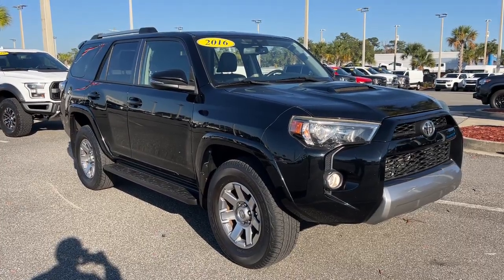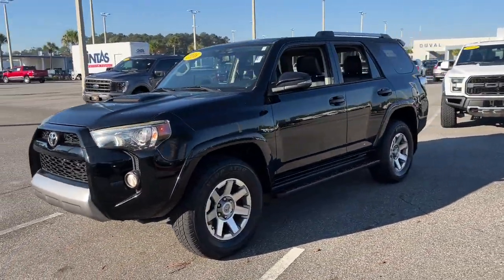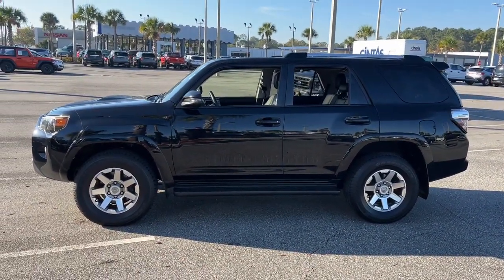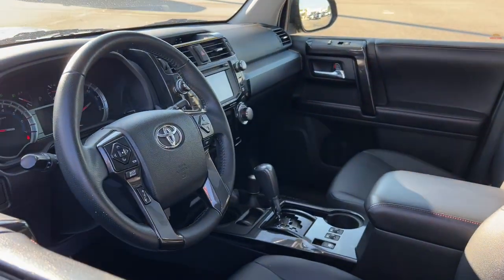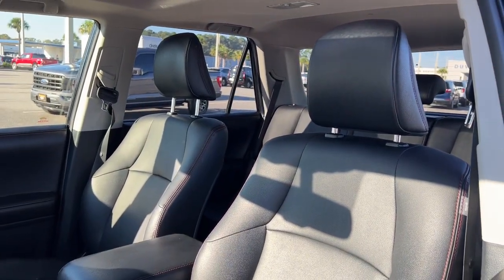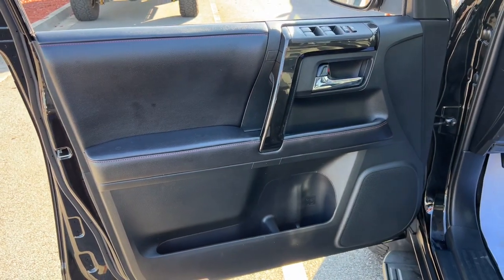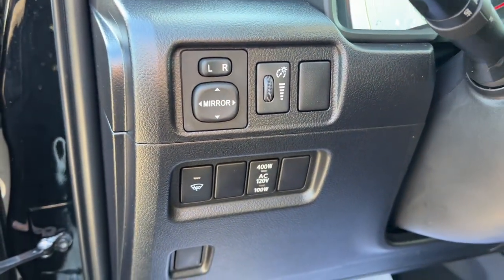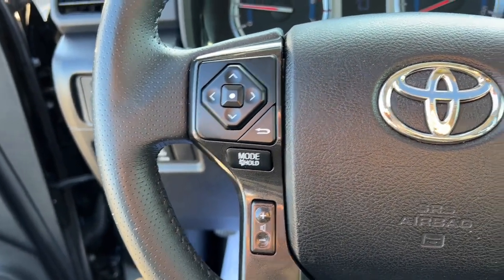2016 Toyota 4Runner Jacksonville, Orange Park, Gainesville, St. Augustine, Kingsland, FL PG5332654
Midnight Black Metallic Used 2016 Toyota 4Runner SR5 available in Jacksonville, Florida at Duval Ford. Servicing the Orange Park, Gainesville, St. Augustine, Kingsland, FL area.

Duval Ford
1616 Cassat Ave

This 2016 Toyota 4Runner SR5 in Black features 17 x 7.0 6-Spoke Alloy Wheels 3.727 Axle Ratio 4-Wheel Disc Brakes 8 Speakers ABS brakes Air Conditioning Alloy wheels AM/FM radio: SiriusXM Anti-whiplash front head restraints Brake assist Bumpers: body-color CD player Driver door bin Driver vanity mirror Dual front impact airbags Dual front side impact airbags Electronic Stability Control Exterior Parking Camera Rear Front anti-roll bar Front Bucket Seats Front Center Armrest Front fog lights Front reading lights Front wheel independent suspension Heated door mirrors Illuminated entry Knee airbag Leather Shift Knob Leather steering wheel Low Fabric Seat Trim Low tire pressure warning Occupant sensing airbag Outside temperature display Overhead airbag Overhead console Panic alarm Passenger door bin Passenger vanity mirror Power door mirrors Power driver seat Power steering Power windows Radio: Entune Audio Plus w/Connected Navigation Rear anti-roll bar Rear seat center armrest Rear window defroster Rear window wiper Remote keyless entry Roof rack: rails only Speed control Speed-sensing steering Split folding rear seat Spoiler Steering wheel mounted audio controls Tachometer Telescoping steering wheel Tilt steering wheel Traction control Trip computer Variably intermittent wipers and Voltmeter: **ACCIDENT FREE HISTORY **BLUETOOTH HANDS FREE** **BACK-UP CAMERA!! **SUNROOF!! **COMMISSION FREE SALES PEOPLE **5 DAY MONEY BACK GUARANTEE **CAR WASHES FOR LIFE **1ST OIL CHANGE FREE. Certified. Certification Program Details: Ford Blue Advantage: Blue Certifiedbr* 139 Point Inspectionbr* Transferable Warrantybr* Vehicle Historybr* Warranty Deductible: $100br* Roadside Assistancebr* Limited Warranty: 3 Month/4000 Mile (whichever comes first) after new car warranty expires or from certified purchase datebr* and 11000 FordPass Rewards Points to use toward first maintenance visit SR5 Odometer is 23347 miles below market average! This unit has been certified under Fords Blue Advantage Program which includes a 3 month/4000 mile Limited Warranty a 139 point vehicle inspection 24 hour roadside assistance FordPass rewards and a 3 month subscription to SiriusXM. Prices are plus tax tag title $298 Electronic Filing Fee and dealer pre-delivery service fee in the amount of $899 which charge represents cost and profit to the dealer for items such as cleaning inspecting and adjusting new and used vehicles and preparing documents related to the sale.